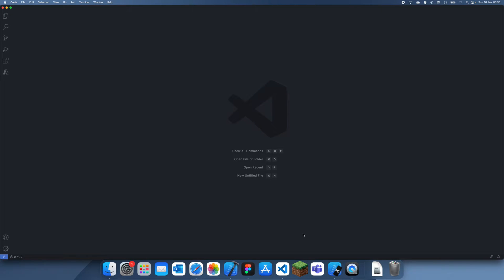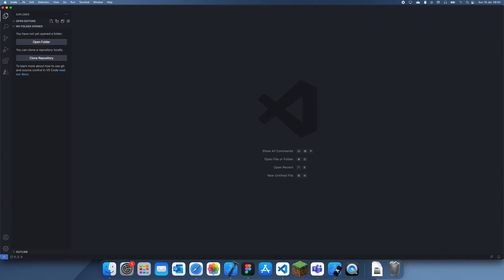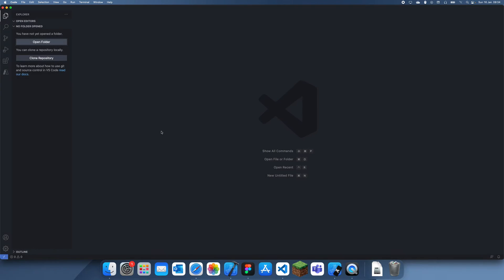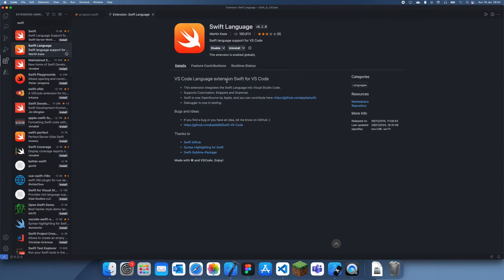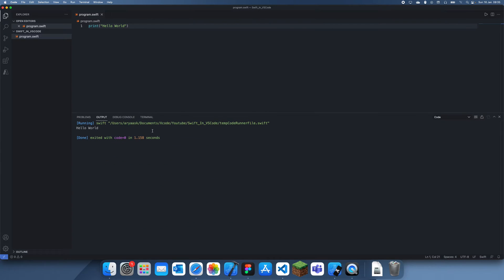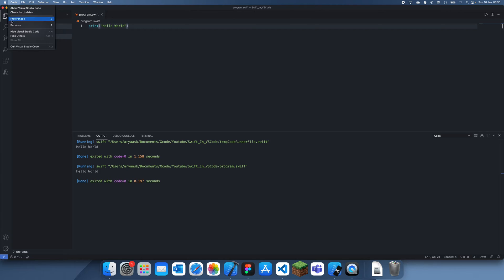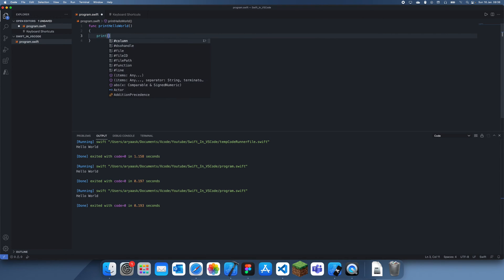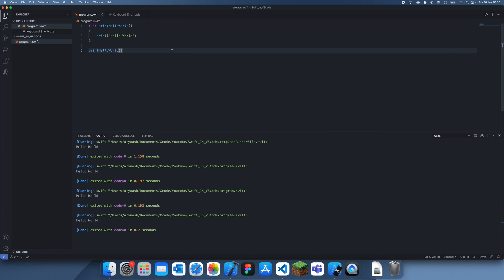Swift In VSCode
In this tutorial I will explain how to use swift in visual studio code, you may prefer the look and feel of VSCode over Xcode. One thing to note is that you can't use UIKit, so it is basically just a swift playground.